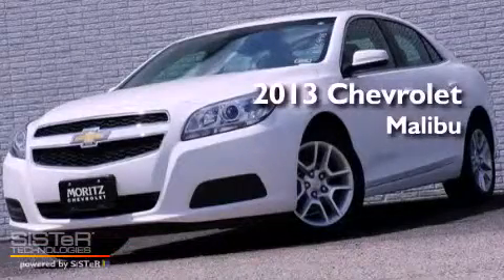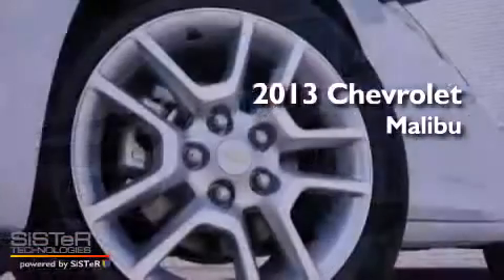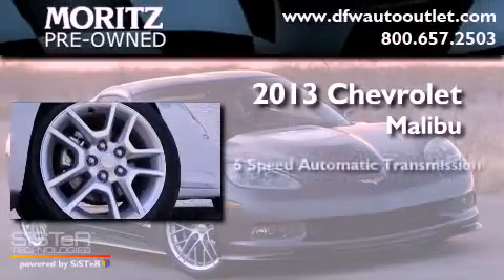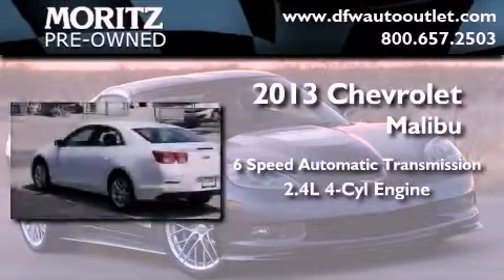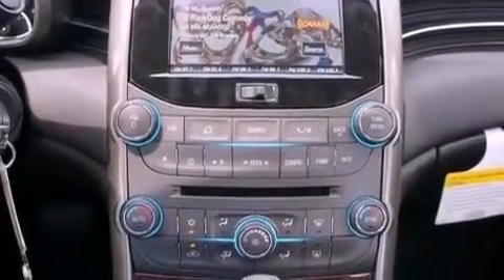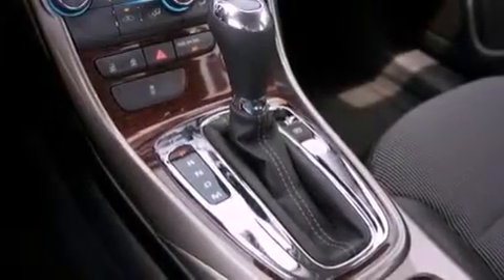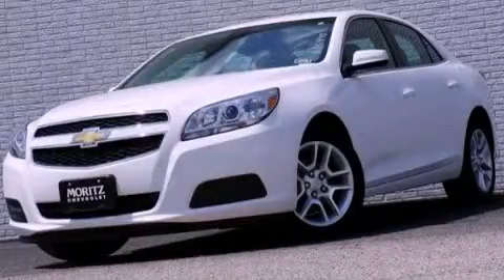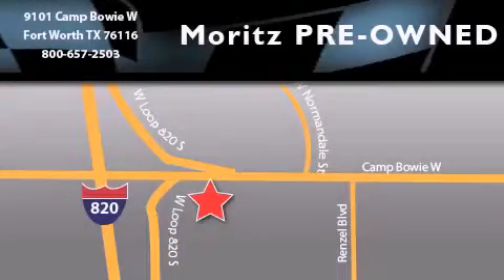2013 Chevrolet Malibu Ft. Worth TX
Year : 2013
 Make : Chevrolet
 Model : Malibu
 Engine : Gas/Electric I4 2.4L/145
 Trans . : Automatic

 2013 Chevrolet Malibu Ft Worth TX